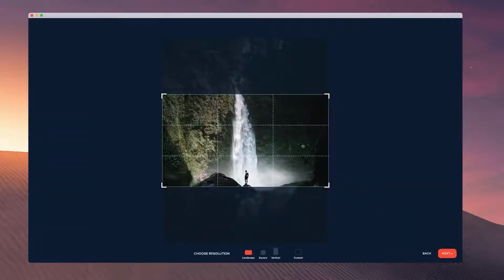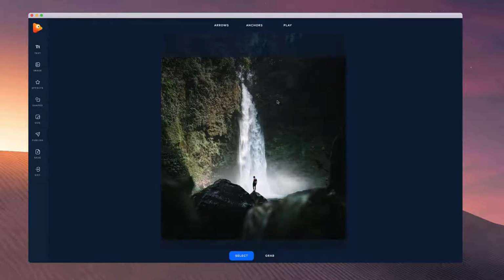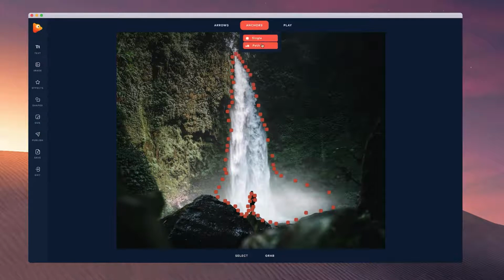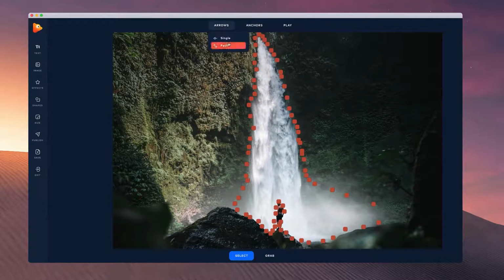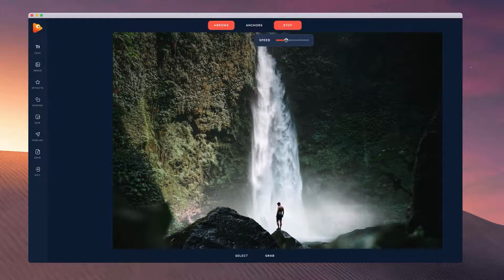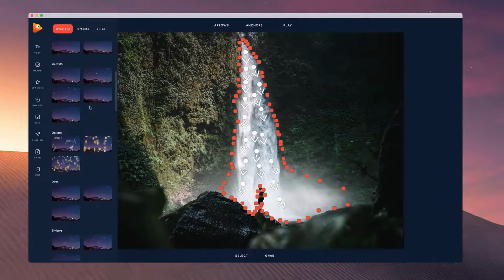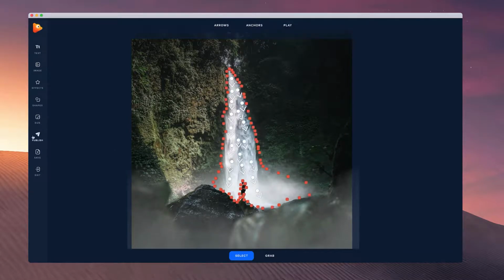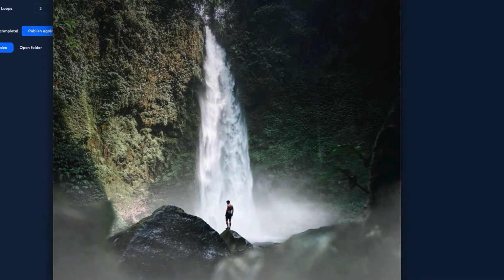PhotoVibrance Getting Started Creating Animated Images 1080p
PhotoVibrance is a desktop software which enables anyone to easily bring any photo to life with incredible magic motion, 3D parralax effects, 3D particles, sky replacements & amazing visual effects! Fully compatible with both MacOs & Windows operating systems.

Transform any photo into a 3D animated image with our first to market technology built with a 3D camera & 3d particles!

Add motion arrows to add magic motion onto any image in seconds! Great for eye-catching imagery on social media, animating water, hair, skies and much more!

Place cool effects and even replace the sky in your images for instant engagement.

Change the resolution in one click! You can also manually set custom dimensions & export your images as GIFs or MP4 videos.

Turn boring static images into eye-catching moving images with our powerful motion technology.